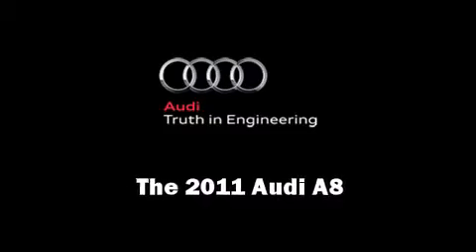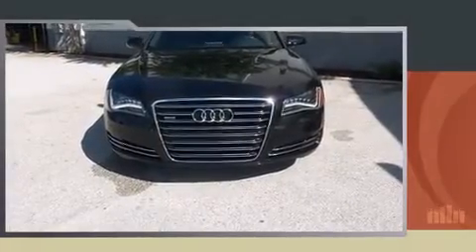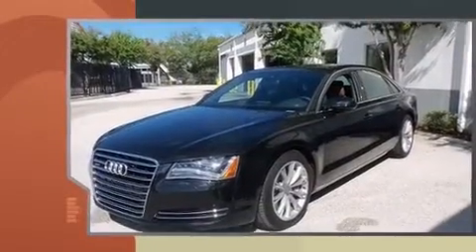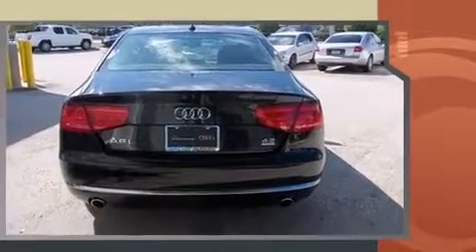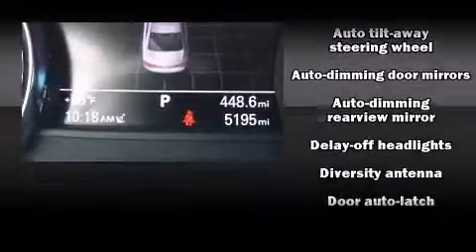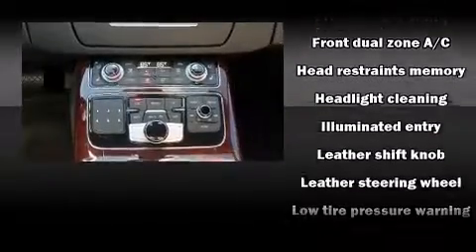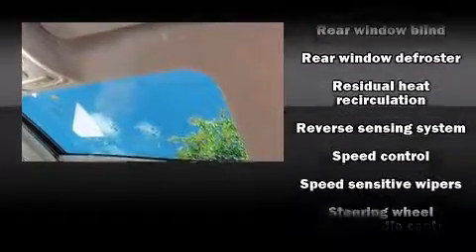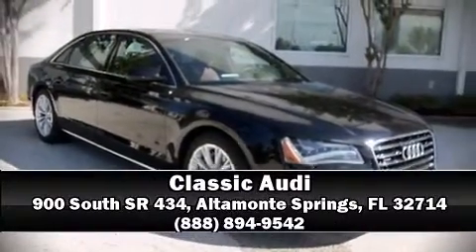2011 Audi A8 L 4.2 in Altamonte Springs, FL 32714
Classic Audi

Step into the 2011 Audi A8. This 4 door, 5 passenger sedan still has fewer than 5,000 miles! Smooth gearshifts are achieved thanks to the 4.2 liter 8 cylinder engine, and load leveling rear suspension maintains a comfortable ride. Well tuned suspension and stability control deliver a spirited, yet composed, ride and drive Audi infused the interior with top shelf amenities, such as: power trunk closing assist, front and rear reading lights, a leather steering wheel, a power seat, rain sensing wipers, rear parking sensors, and seat memory. With high intensity discharge headlights illuminating your path, you'll always appreciate maximum visibility. For drivers who enjoy the natural environment, a power moon roof allows an infusion of fresh air. Audi also prioritized safety and security by including: head curtain airbags, front and rear SIDE impact airbags, traction control, brake assist, anti-whiplash front head restraints, a panic alarm, and 4 wheel disc brakes with ABS. Safety and maximum capability are assured via self leveling rear suspension, which maintains optimal driving geometry. Our sales reps are extremely helpful & knowledgeable. They'll work with you to find the right vehicle at a price you can afford.